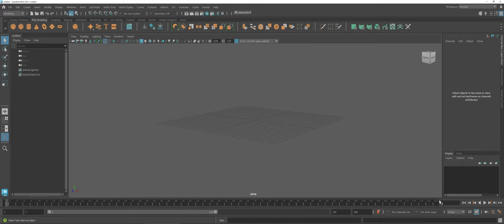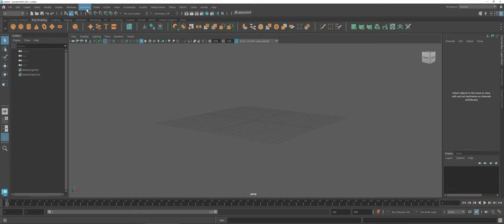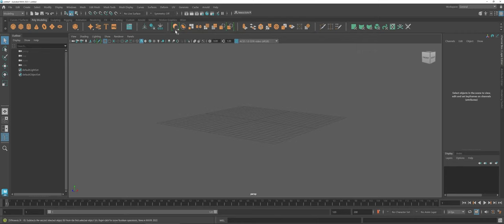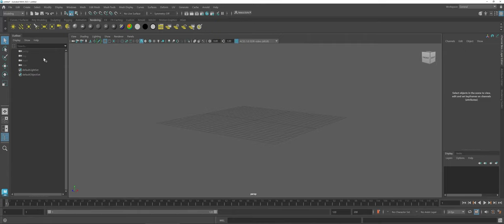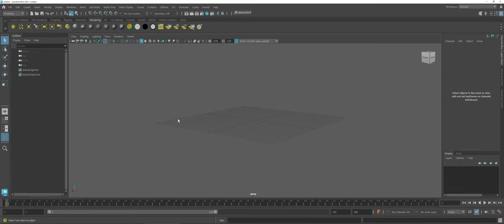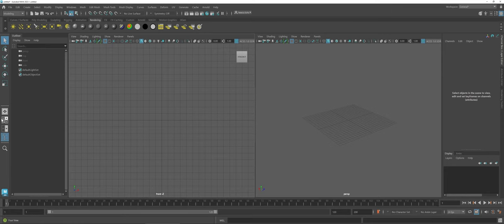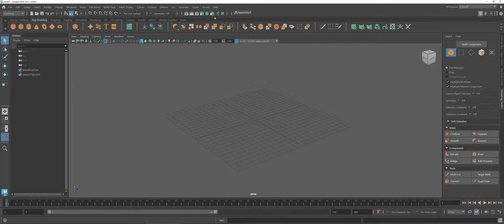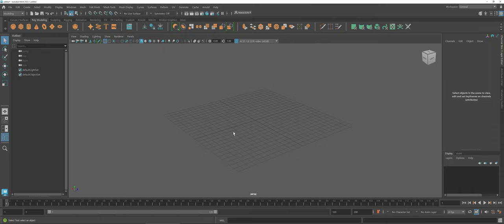Maya 2023 - Interface and Scene Overview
Discussion on getting started with Maya. I provide some of my tips and tricks and common pitfalls I see folks new to 3D Modeling make. We break down the interface and look at basic scene controls.